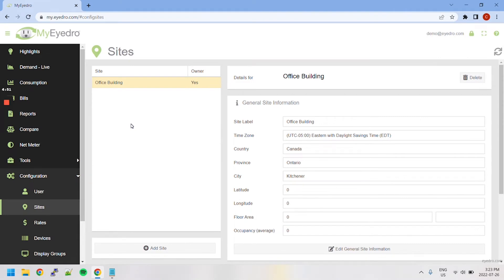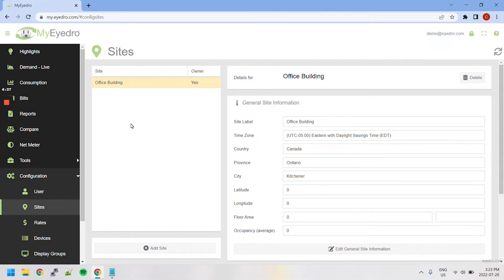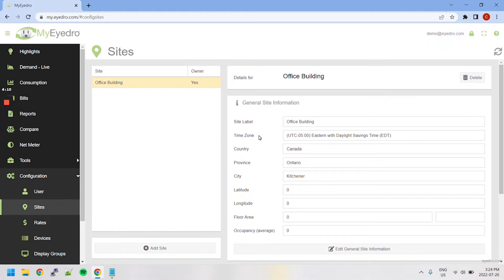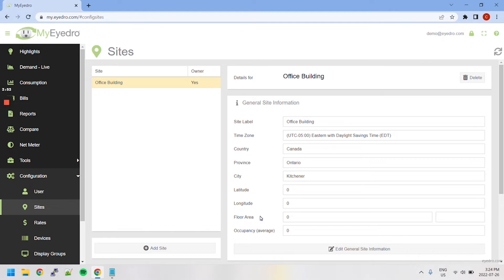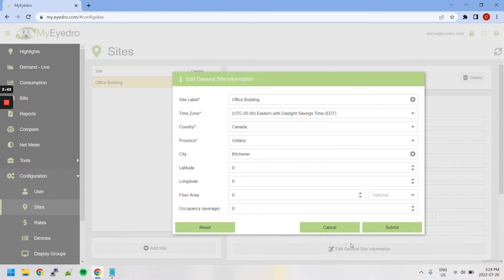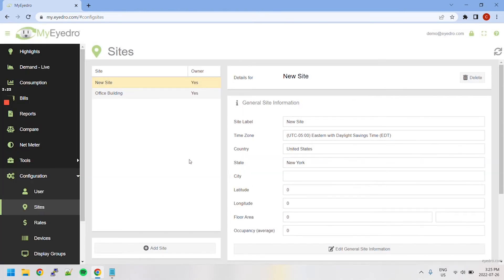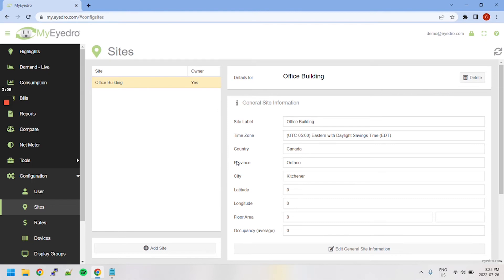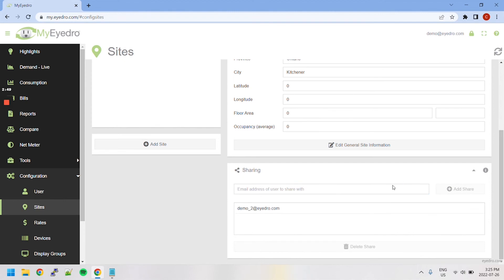MyEyedro Sites Configuration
This video tutorial will walk you through the Sites configuration page, which is where you can access Site-specific details and settings. This is also where Site data can be shared with another MyEyedro user.

A Site typically refers to a specific location or building where Eyedro devices are installed.

MyEyedro is Eyedro's cloud software that is integrated with Eyedro energy monitors for home and business/industrial.

For detailed information on MyEyedro cloud software configuration see the MyEyedro User guide: